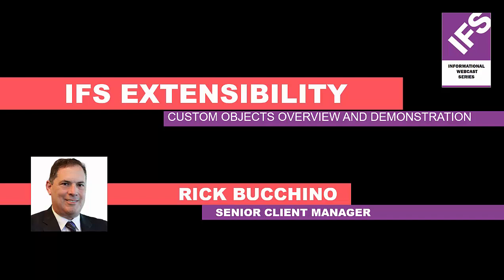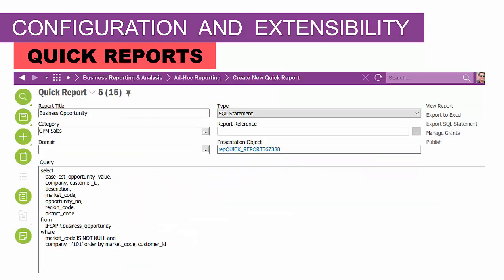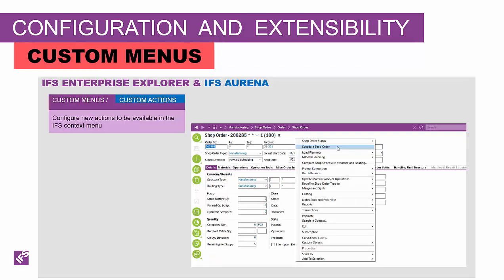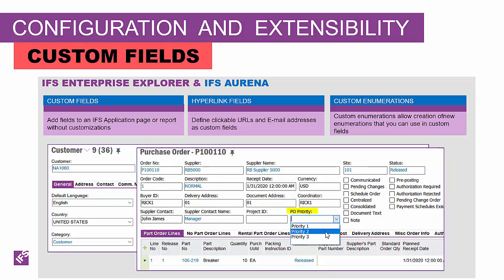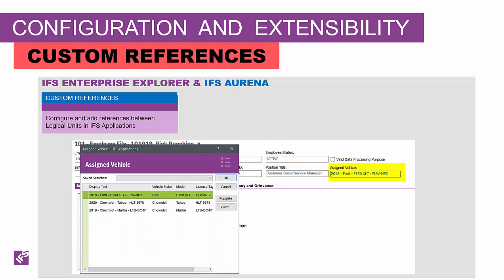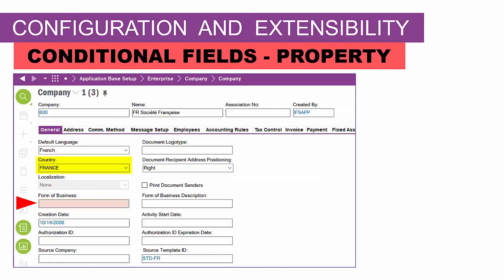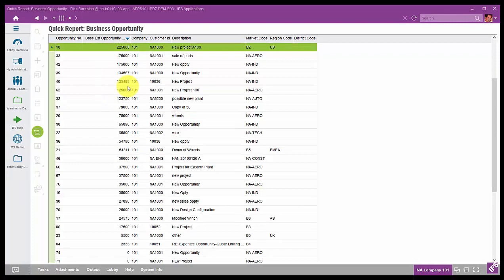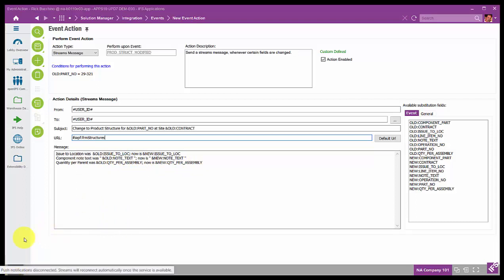IFS Apps 10 IFS Quick Reports Extensibility using Custom Objects Overview and Demo - One Long Part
This 55-minute long webcast will provide an overview and demonstration of the capabilities and functionality included in IFS Extensibility.  IFS Custom Objects is a collection of features used to extend and modify IFS Applications through configuration. This is an excellent way to stay closer to the core product and thereby reduce total cost of ownership.